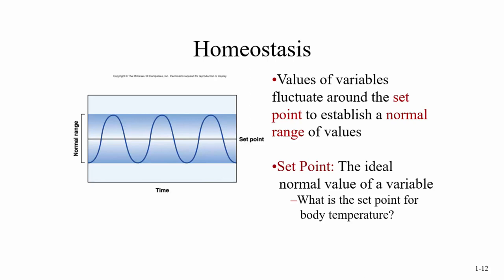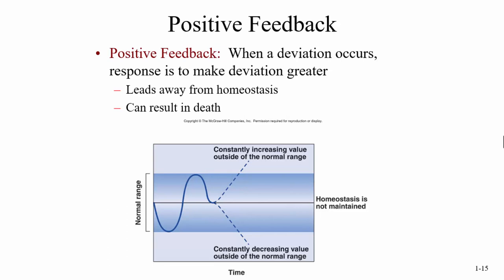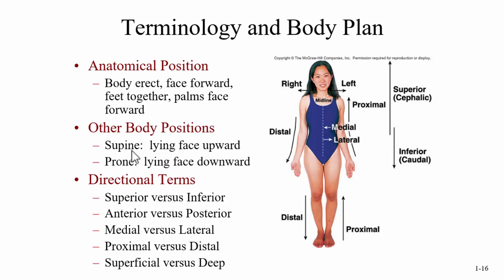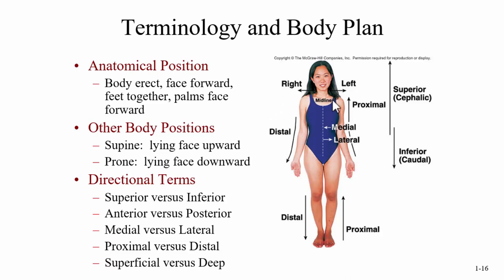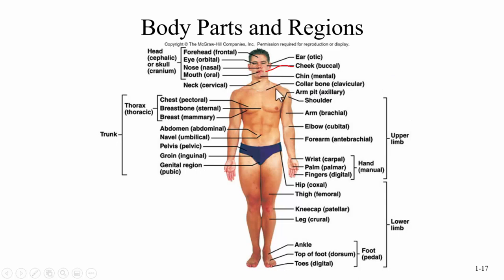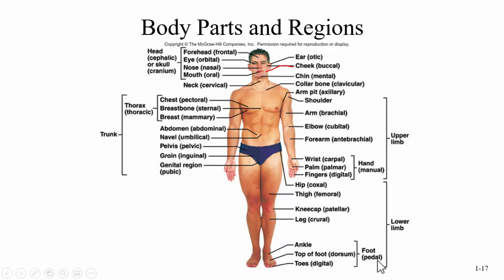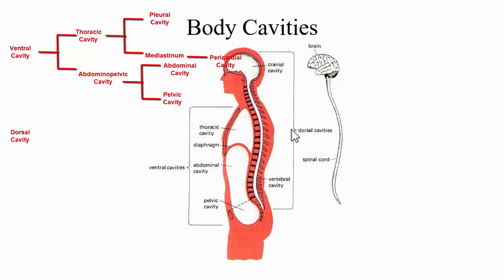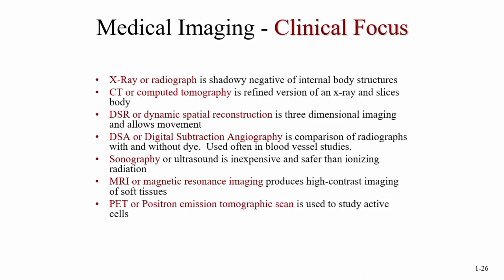Anatomy & Physiology Intro Part 2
An introduction to the Human Organism in this first lecture of the A & P I course. Part 2